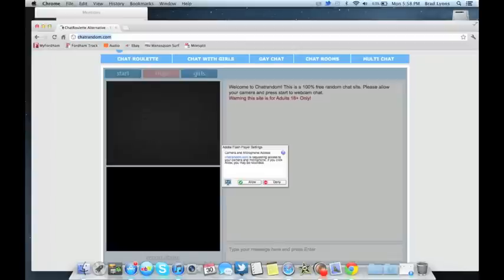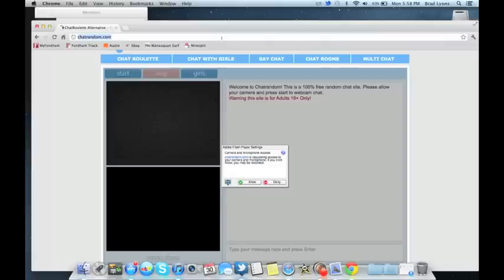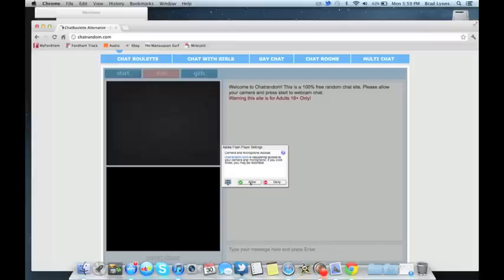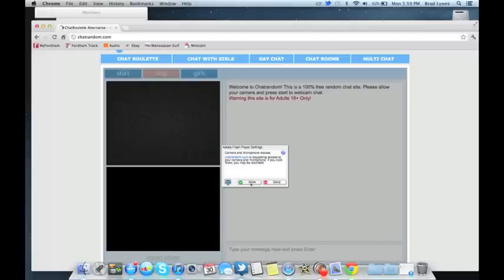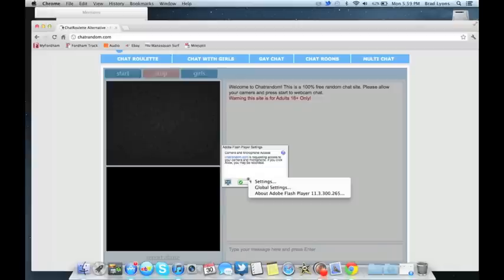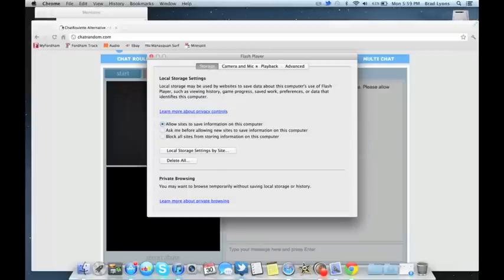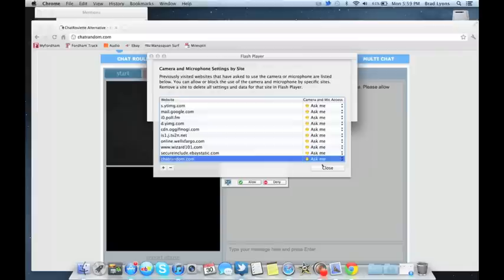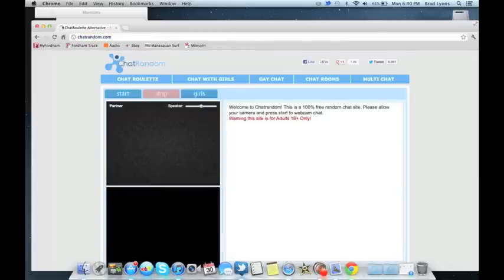Tutorial: How To Fix Unclickable Adobe Flash Player on Macs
Quick tutorial on how to get around the unclickable adobe flash player box when sites need access to your camera and microphone. All macs running on OSX Lion or OSX Mountain Lion will experience this problem, so here is a quick fix.

Steps:
1. Control click on the unclickable box
2. Select global settings while still holding down control
3. Select the tab in global settings that says camera and microphone
4. Find the name of the site asking for access and select allow
 If the site doesn't show up due to private browsing, then manually add the url of the site by selecting the plus sign [bottom left corner]
5. Once it is switched to allow, reload the site and your camera and microphone will be working

Check back in for more tutorial's